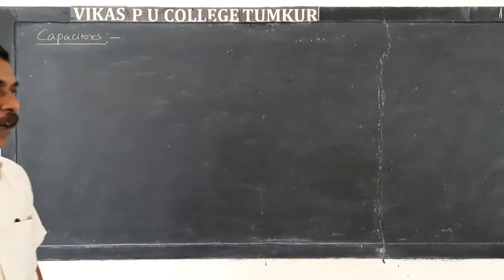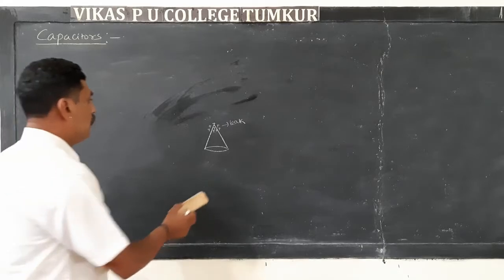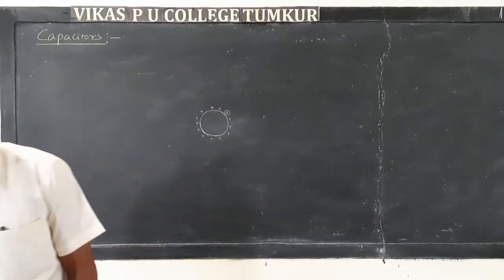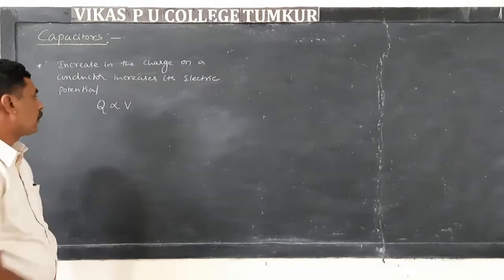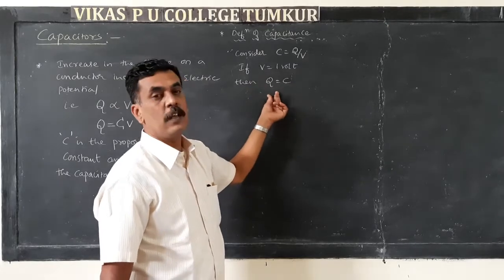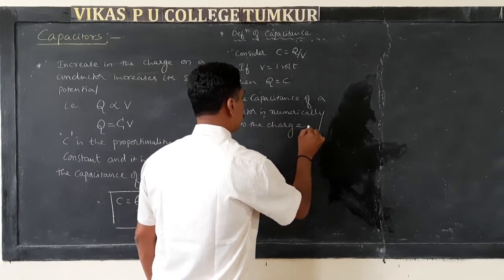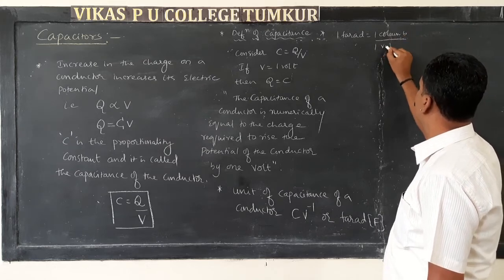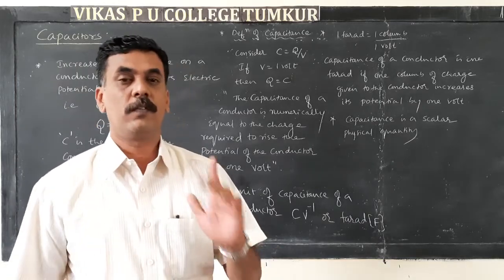II PU PHYSICS CAPACITORS 01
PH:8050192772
 II PU PHYSICS ELECTROSTATICS
CAPACITORS 01